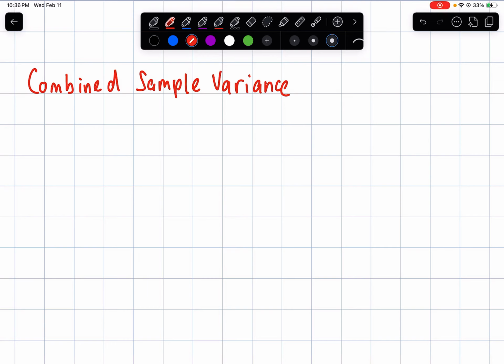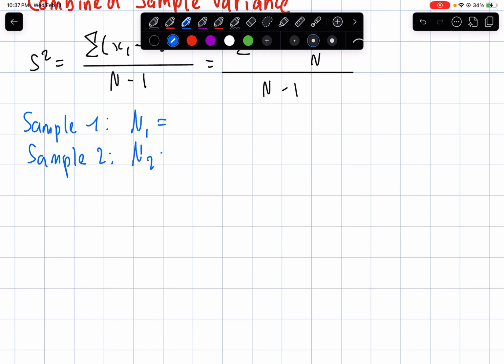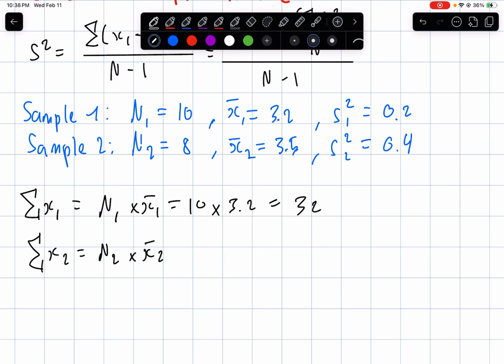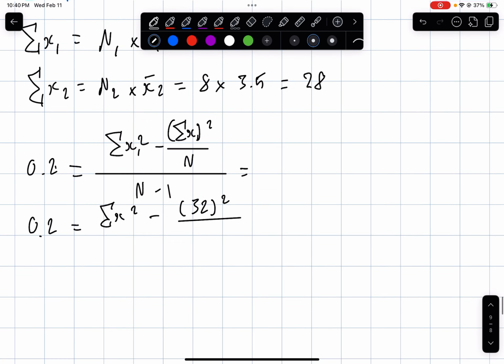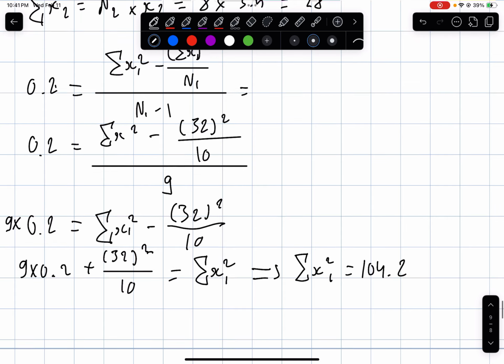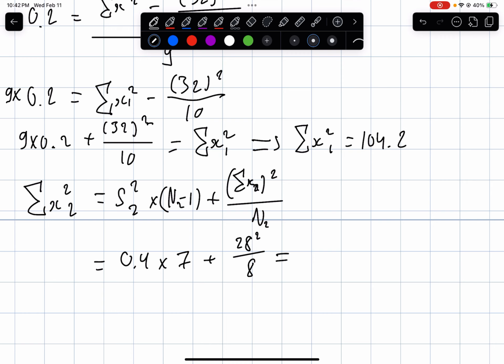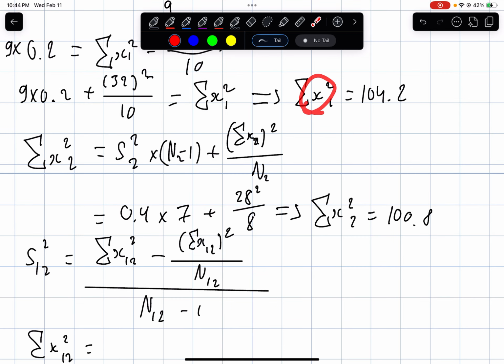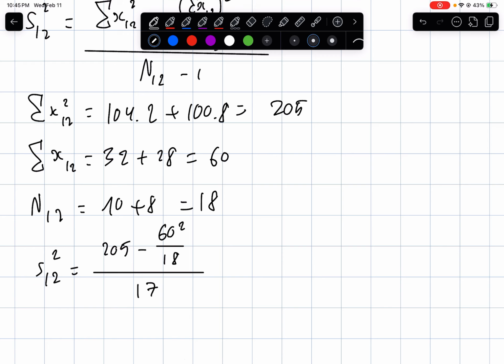Calculate The Combined Sample Variance.